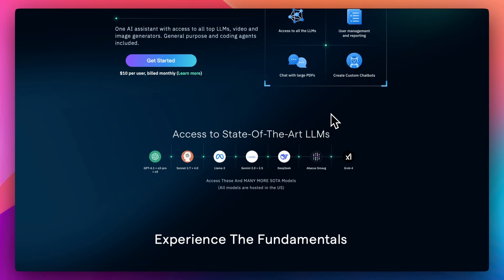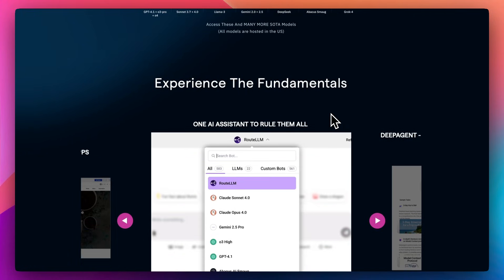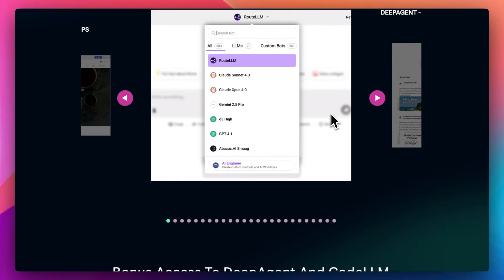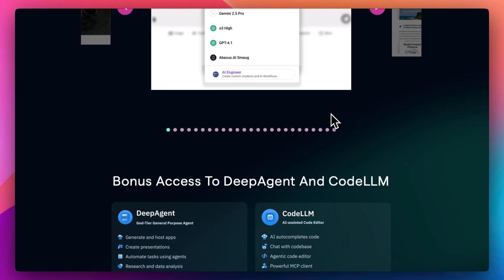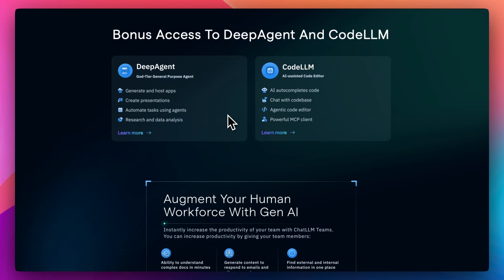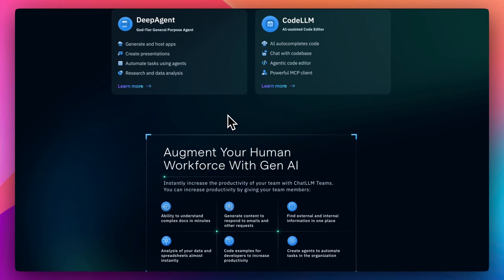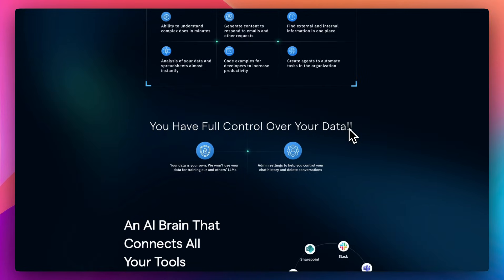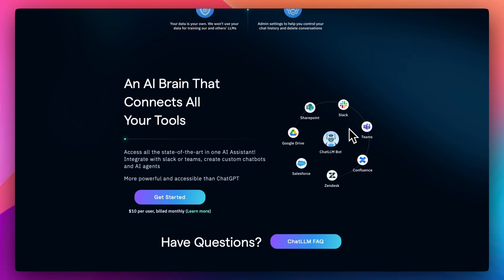Abacus AI Review – ChatLLM Teams, Computer Agents & AutoML Explained!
Curious about Abacus AI in 2025? This honest review breaks down its AI-powered platform—from ChatLLM Teams (access to LLMs like GPT-4o, Claude, Gemini, and DeepAgent) to AutoML capabilities for custom agents and structured model building. We explore pricing, ease of use, and notable trust and reliability concerns—including UI bugs, credit system confusion, and customer support issues—to help you decide if it's worth the risk or reward.